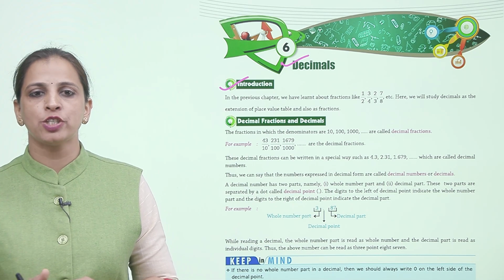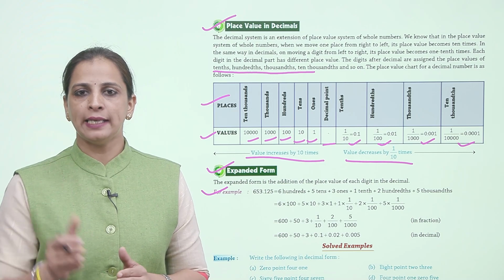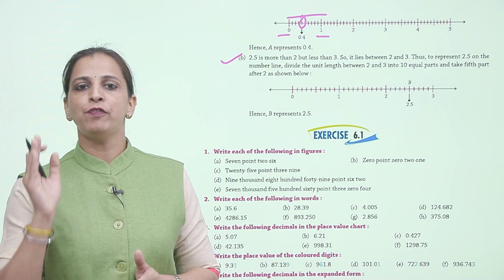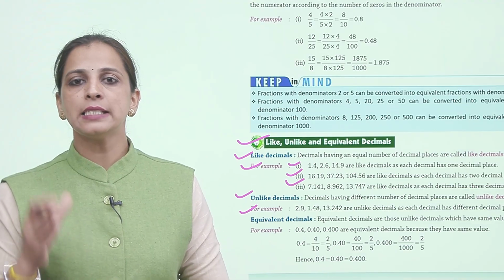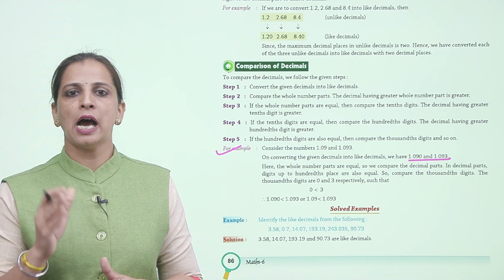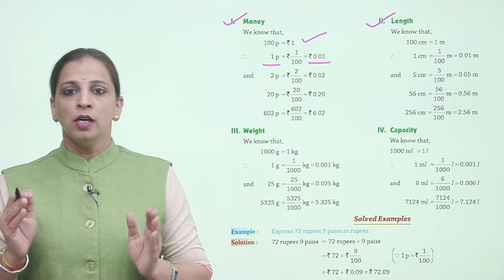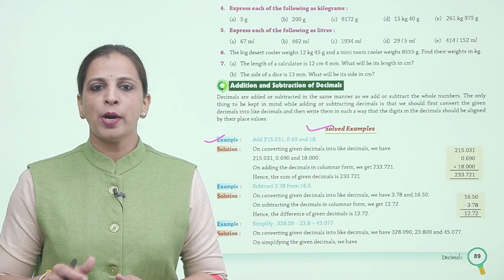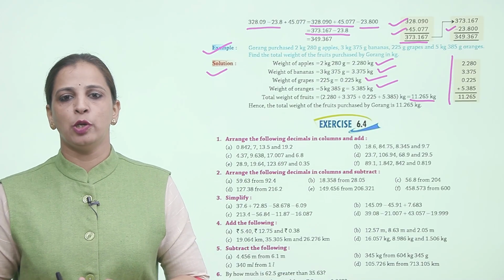Ch 06 | Learn Well Books | Math | Class 06 | Decimals | For children